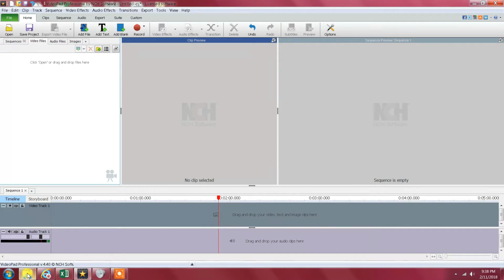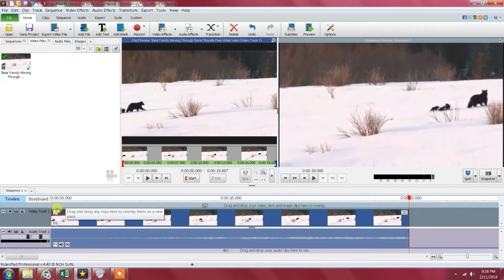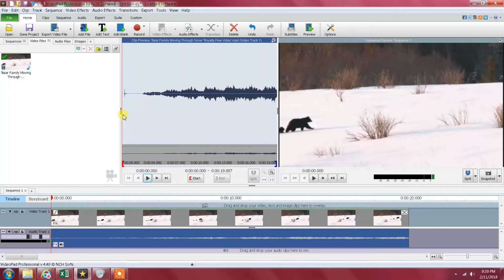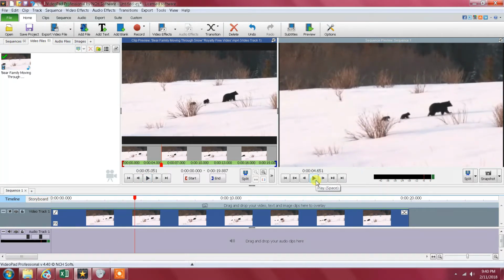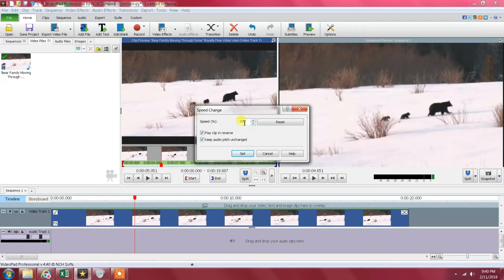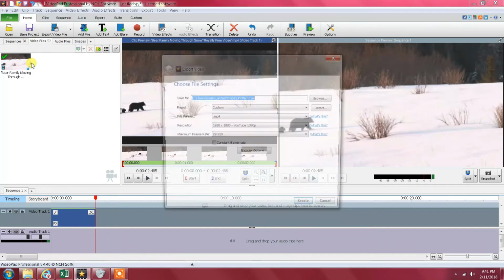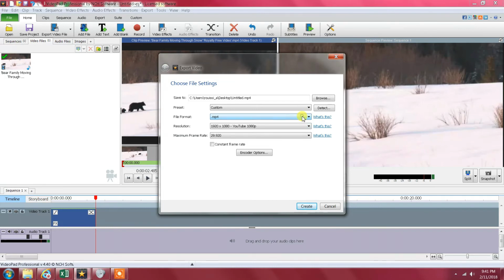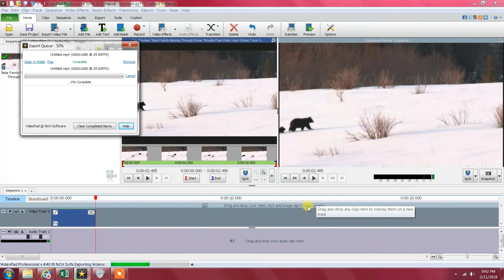How to Reverse and Change Speed of a Video Using VideoPad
This tutorial shows you how you can reverse a video and change its speed using VideoPad Editor.